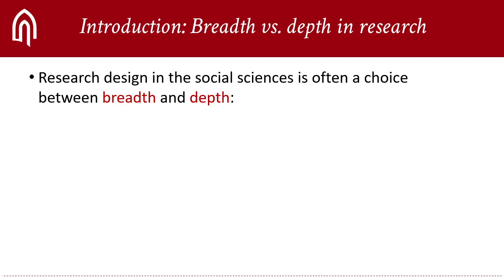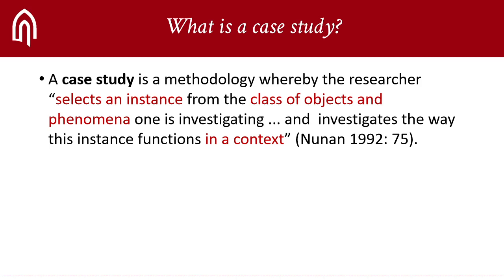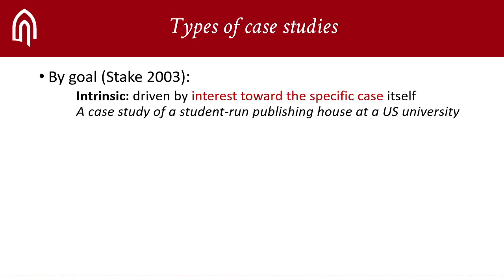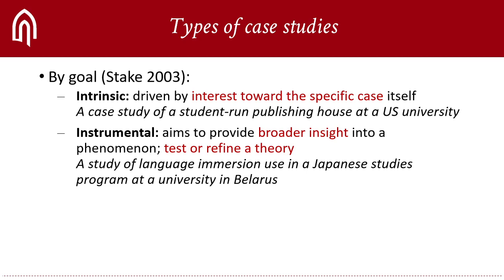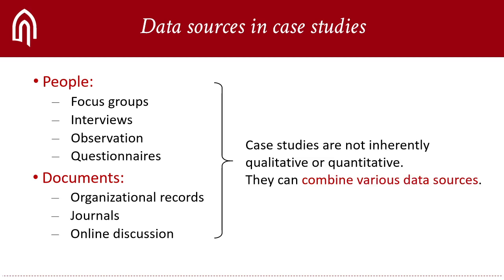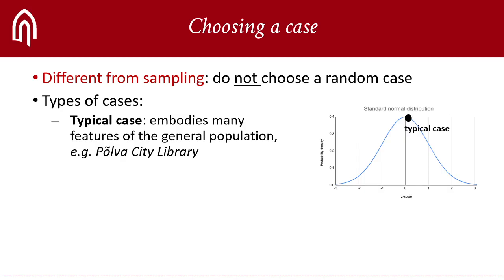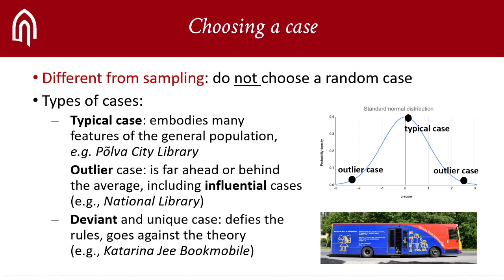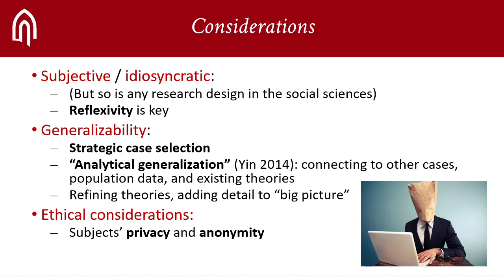Introduction to the Case Study Methodology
A video for the Research Methods course in the School of Digital Technologies at Tallinn University